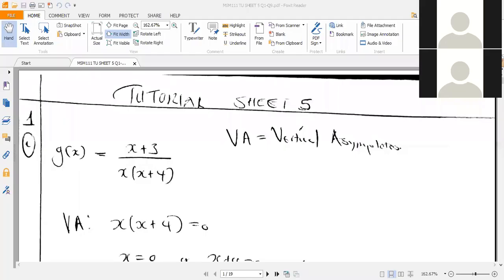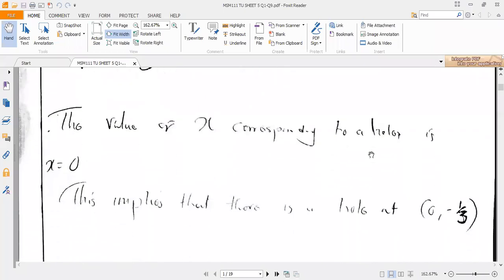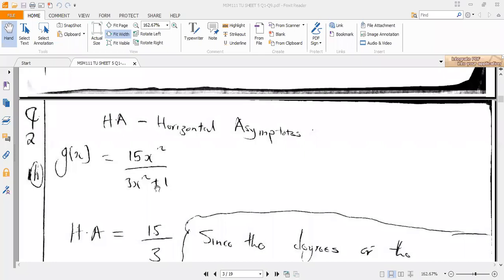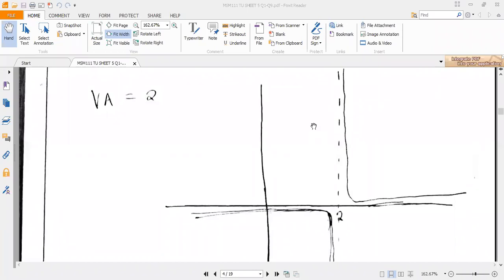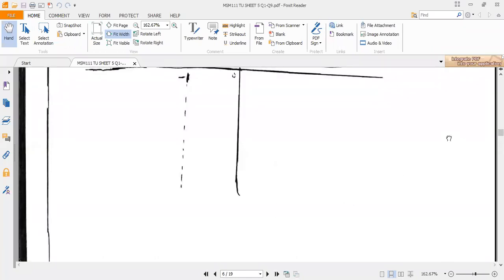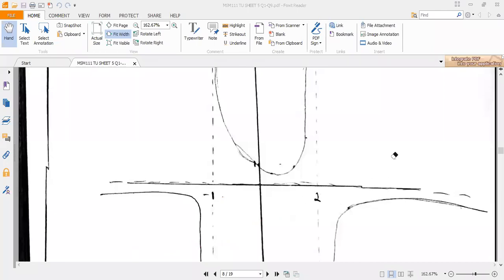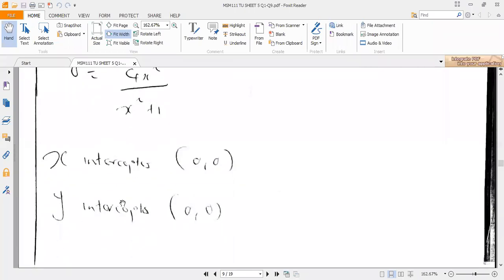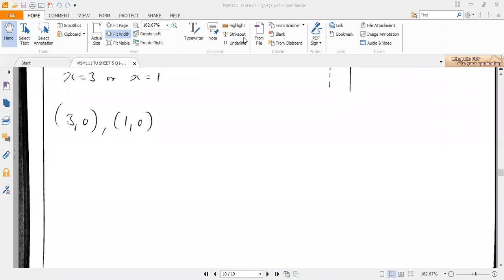MSM 111 TUTORIAL SHEET 5 QUESTION 1 TO 4